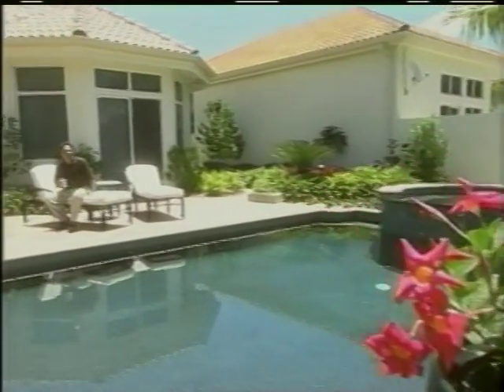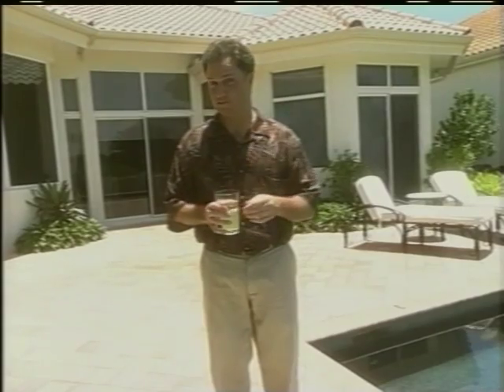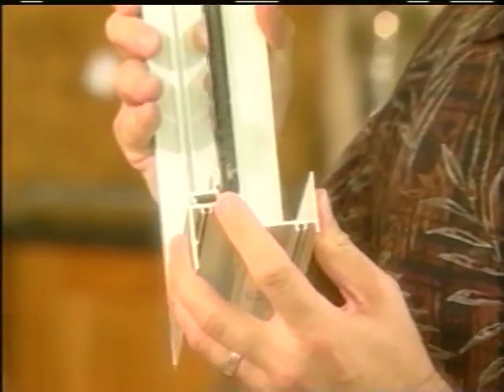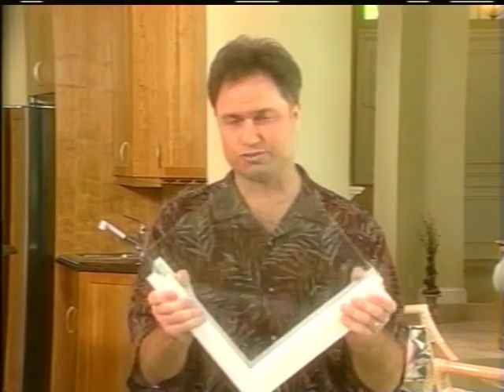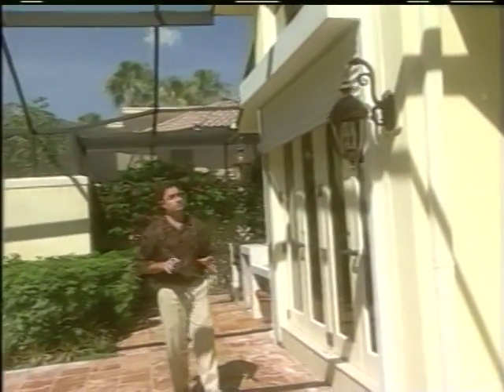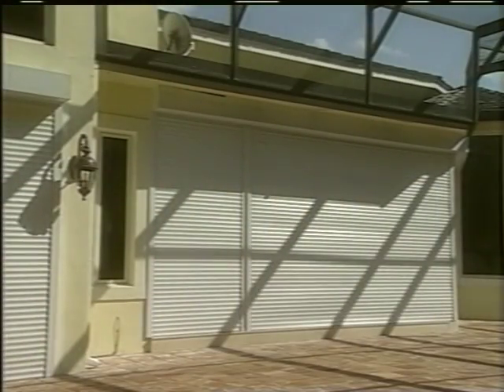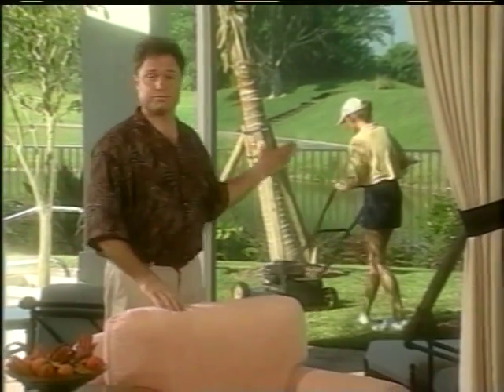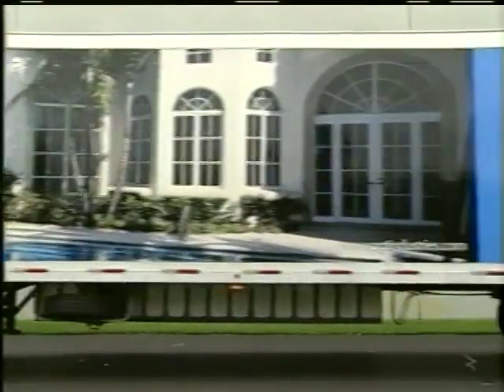PGT WinGuard Impact Windows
PGT WinGuard Effortless Hurricane Protection:
Impact-resistant Windows & Doors